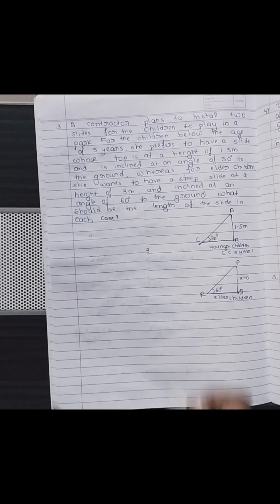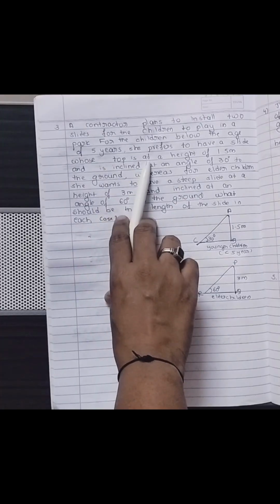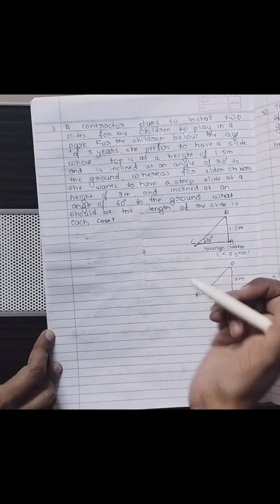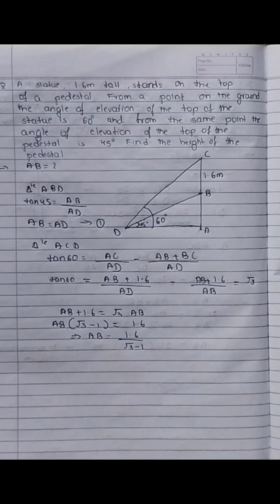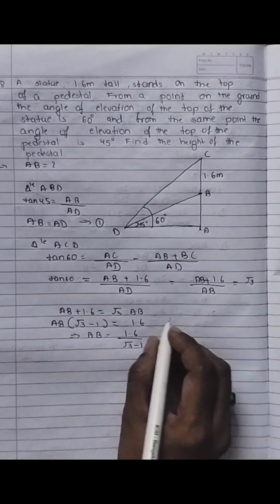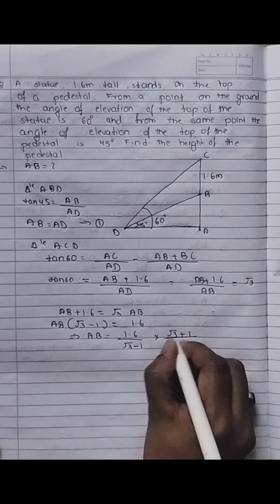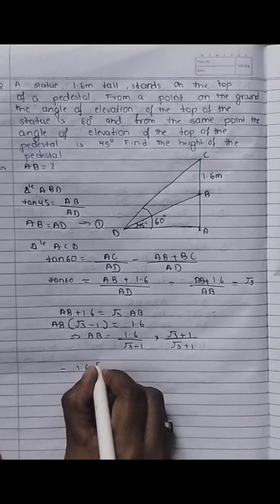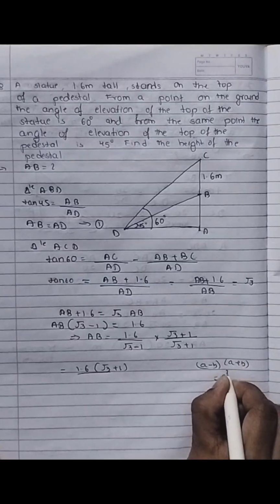Applications of Trigonometry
In this video, we solve the NCERT Exercise questions from the chapter Applications of Trigonometry (Class 10).
Each question is explained step-by-step with clear diagrams and easy methods so that every student can understand and score full marks.

What’s covered:
✔ All NCERT Exercise Problems Solved
✔ Easy and exam-focused solutions

Perfect for CBSE / State Board revision.